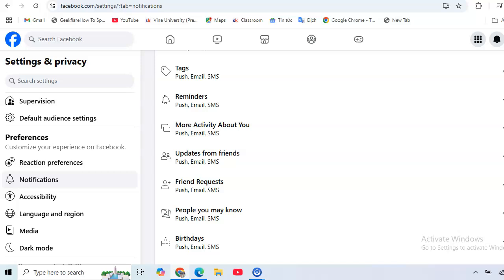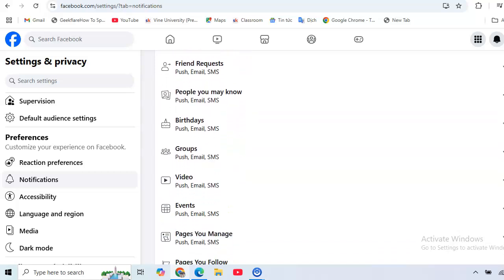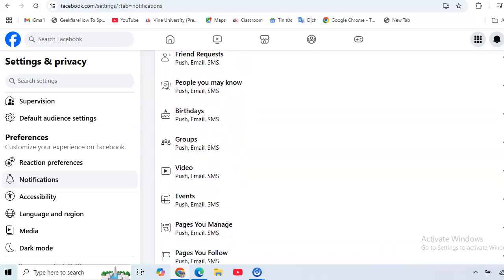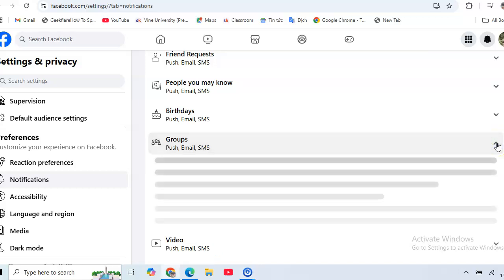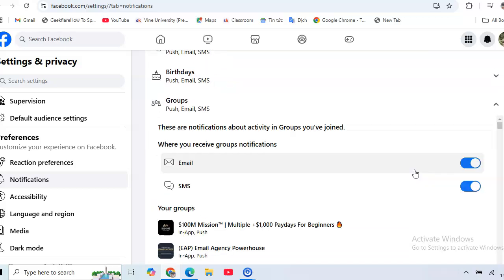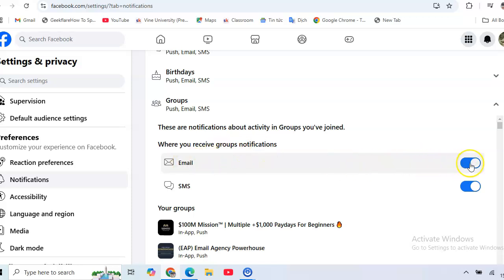How To Turn Off Group Notifications On Facebook On PC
In this tutorial i will show you How To Turn Off Group Notifications On Facebook On PC